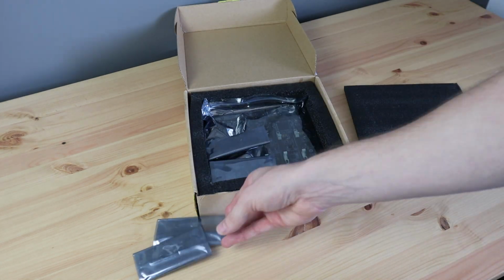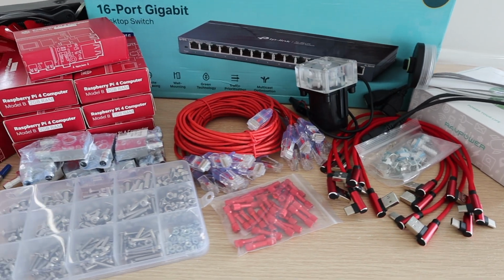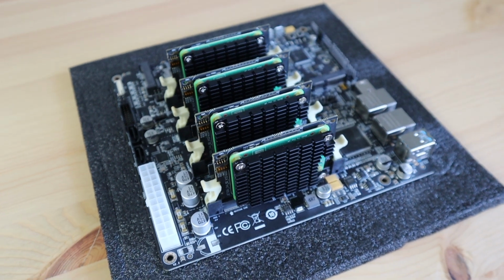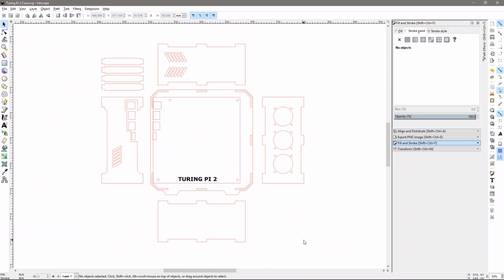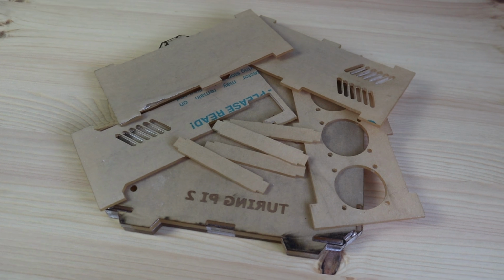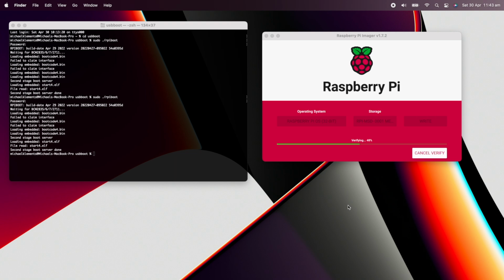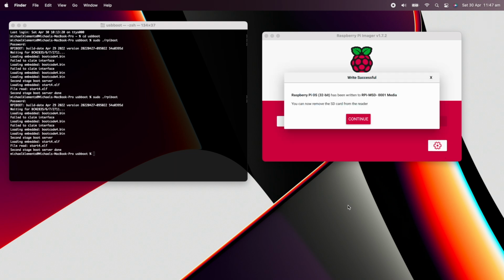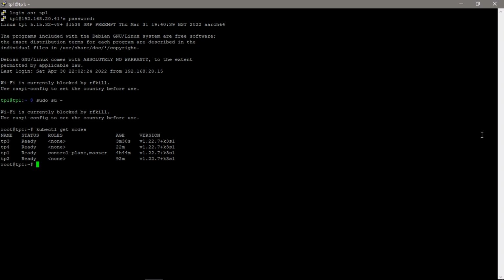Raspberry Pi CM4 Cluster Running Kubernetes - Turing Pi 2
In this exciting build, we're going to be assembling a Raspberry Pi cluster running Kubernetes K3S on the new Turing Pi 2. The Turing Pi 2 is the successor to the popular Turing Pi but now runs the newer Raspberry Pi Compute Module 4 and comes with a host of new features and interfaces.

A big thanks to Turing Machines Inc for sending me this beta board to try out and share with you.

PURCHASE LINKS
4 x Raspberry Pi CM4 Modules
4 x Waveshare CM4 Heatsinks
Sandisk MicroSD Cards (For Nodes without eMMC Storage)
PicoPSU ATX Power Supply
3 x 40mm 5V RGB Fans
Power Button
M3 Brass Insert Set
M3 Nylon Standoff Set
M3 Button Head Screw Set
6mm Clear Acrylic
3mm Clear Acrylic

Equipment Used:
TS100 Soldering Iron
K40 Laser Cutter/Engraver
Electric Screwdriver Set

CHAPTERS
0:00 Intro
0:33 First Look At The Turing Pi 2
1:34 Preparing The CM4 Modules
4:13 Power
4:40 Designing & Laser Cutting The Case
6:48 Assembling The Case
8:47 First Boot
11:48 Installing Kubernetes
13:06 Final Thoughts